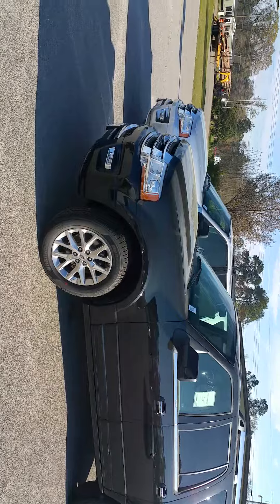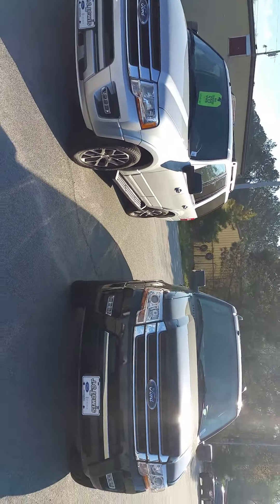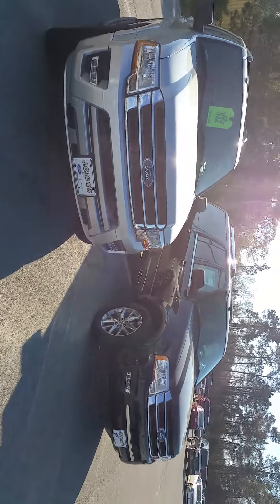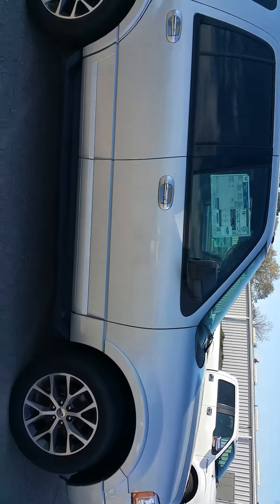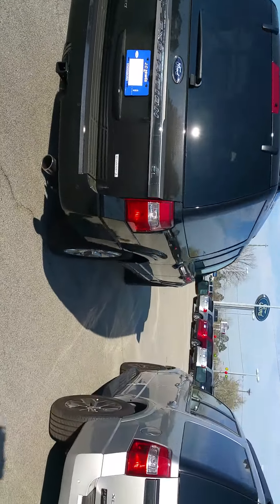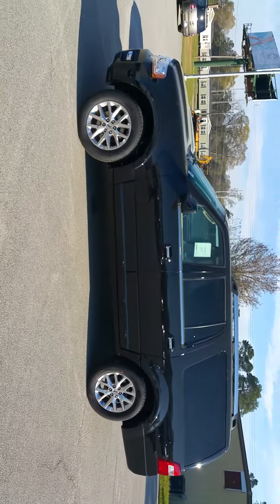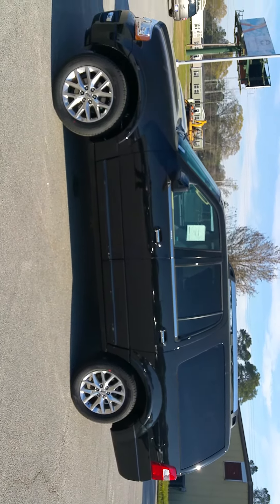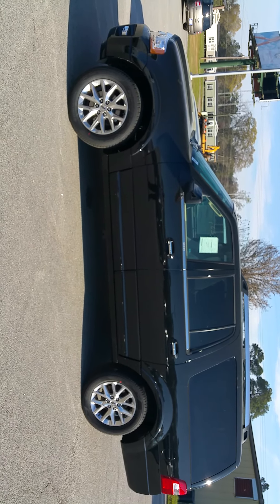2015 Expedition EL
The 2015 Ford Expedition EL has the most room for third row passengers in its class.